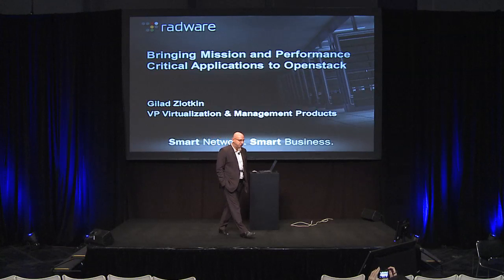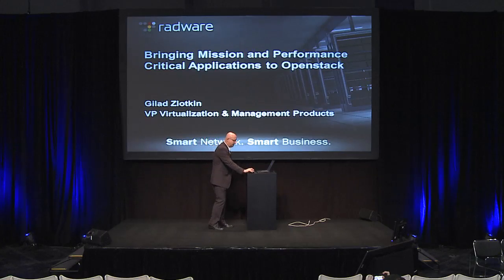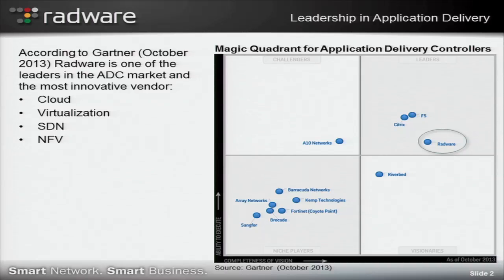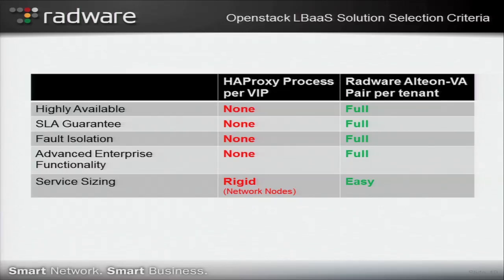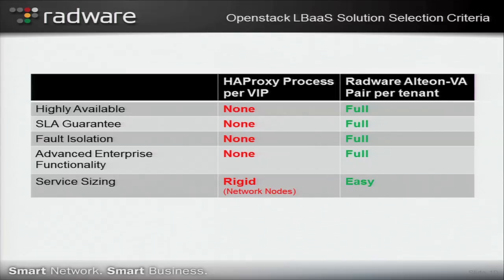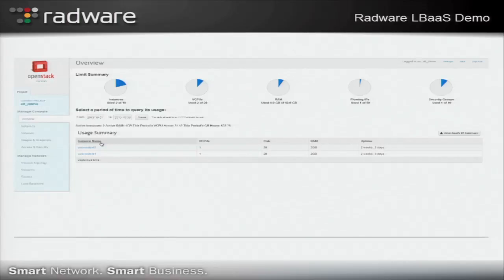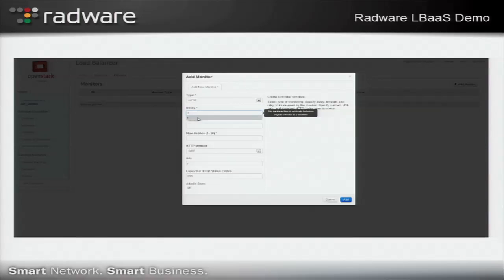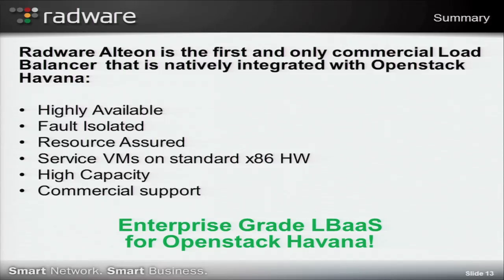Demo Theater: Bringing Mission and Performance Critical Applications to OpenStack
Load Balancing as a Service (LBaaS) is a core cloud infrastructure service expected by tenants that are looking to deploy, mission critical and performance critical applications to tightly manage applications&#39; availability and scalability. Radware is a core contributor to the Quantum/Neutron LBaaS project, developing the LBaaS driver framework in Havana to provide multi-vendor support. In the presentation we will describe several use cases for LBaaS and the benefits for using Radware&#39;s Alteon load balancer in Openstack for driving truly multi-tenant, efficient and agile &quot;enterprise grade&quot; LBaaS.